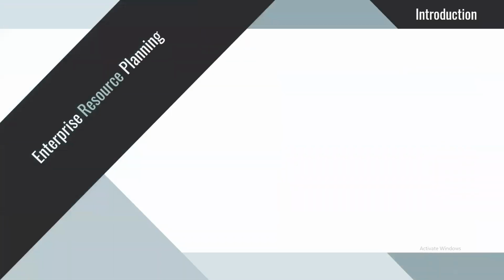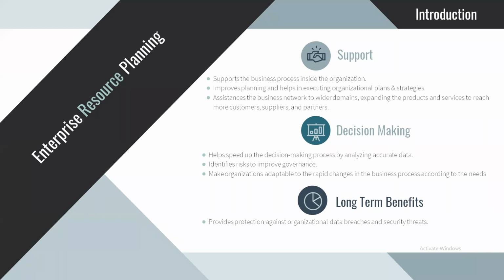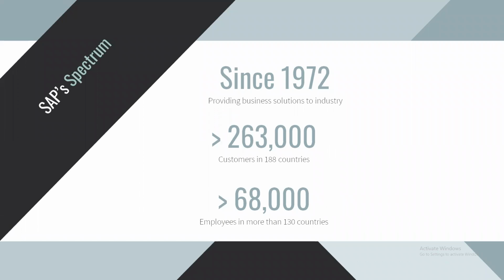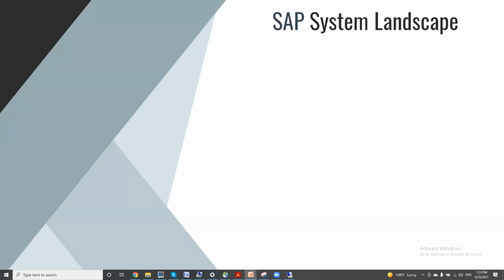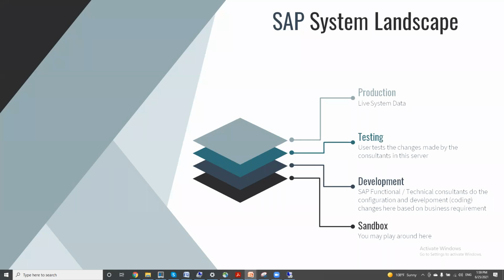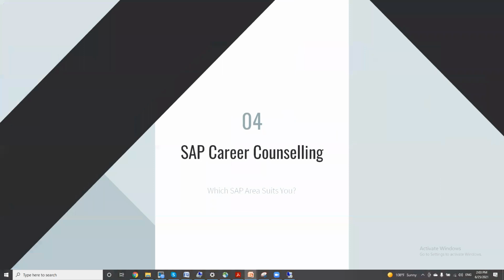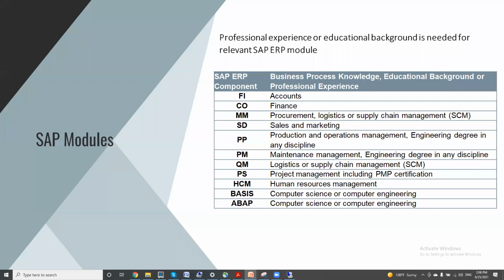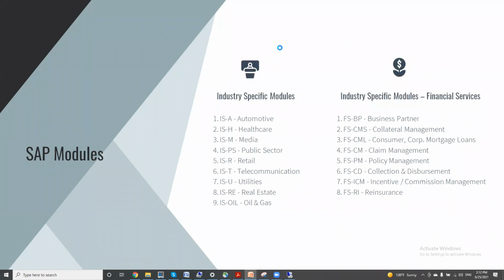Introduction to SAP | Seminar | SAP for beginners | Business Management | SAP tutorial for beginner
SAP is widely used ERP software in the market and it contains hundreds of fully integrated modules that cover nearly every aspect of business management.
You will learn:
Benefits of SAP?
Where we can use SAP?

Sites Mentioned:
Email validation and verification tool 👉 DeBounce